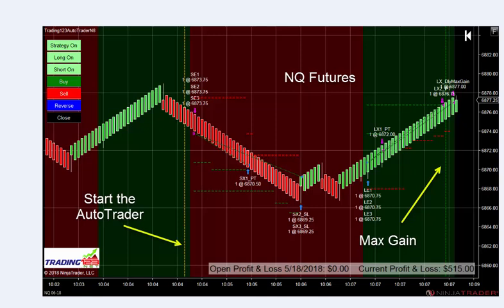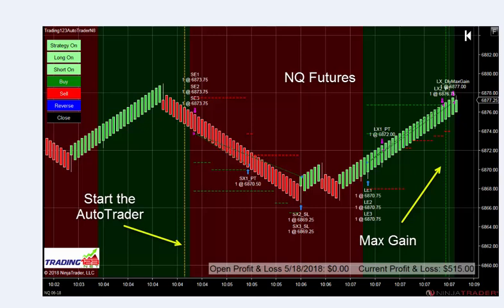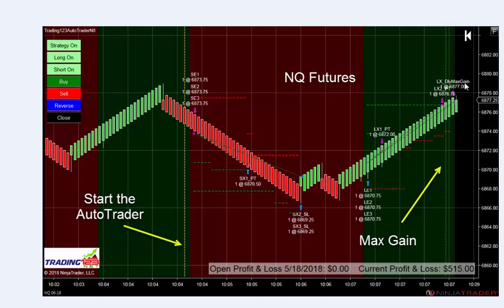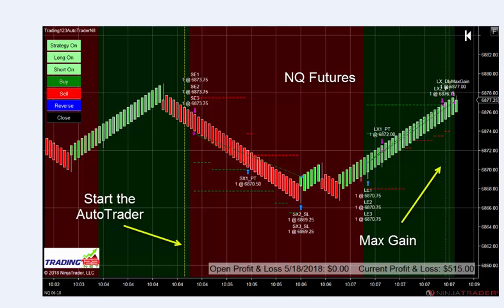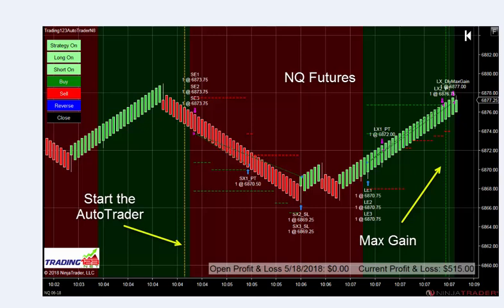Trading123 NQ Reviews | Trade the NQ | AutoTrader Trading123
NQ video of Trading123 AutoTrader and how it works. We explain how we trade the NQ each day, and how many contracts we trade.  Learn market timing and see why the trades work with the autotrader.